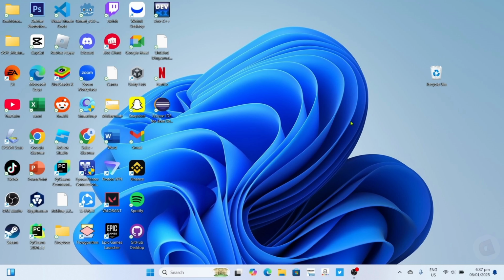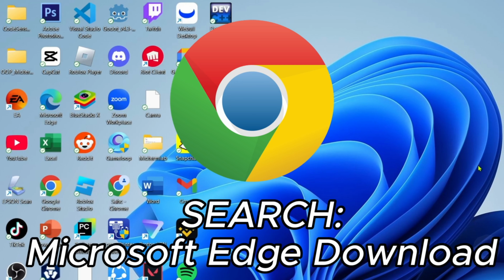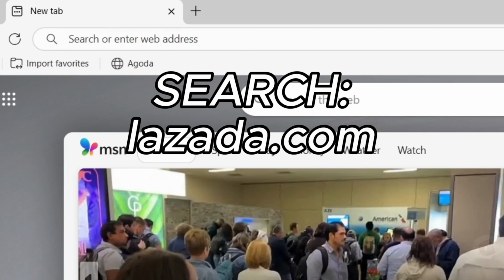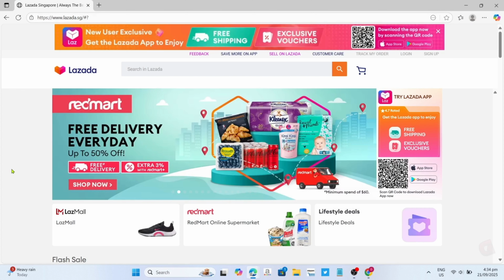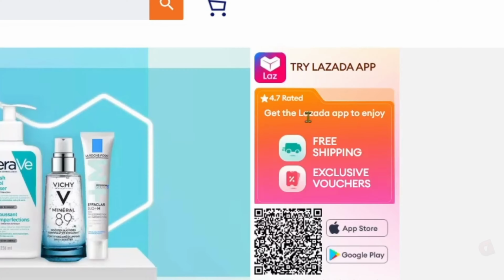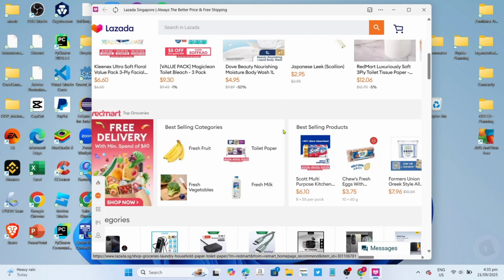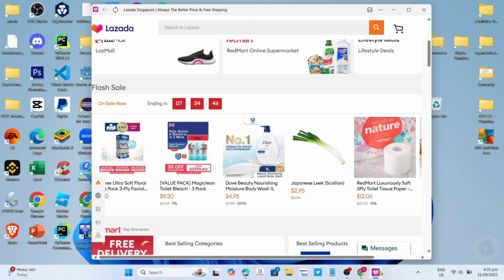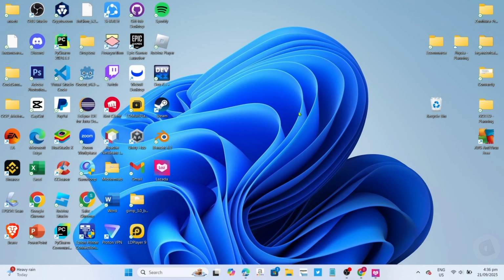How to Install LAZADA APP on Your PC or Laptop - Easy Step-by-Step Guide (2025)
Learn how to download Lazada on pc or laptop in this quick tutorial video.